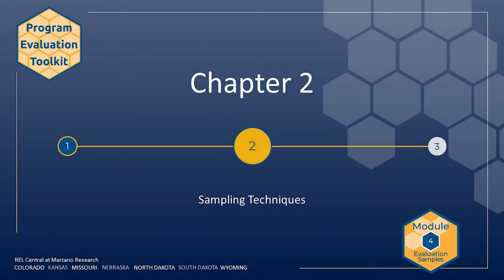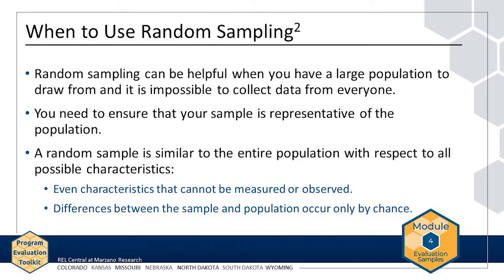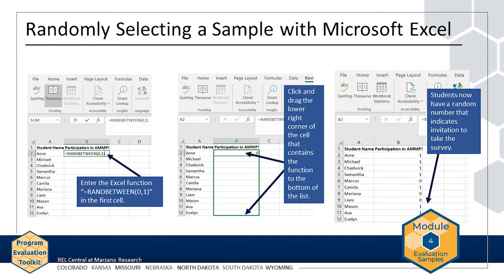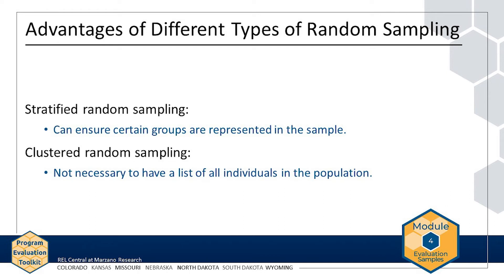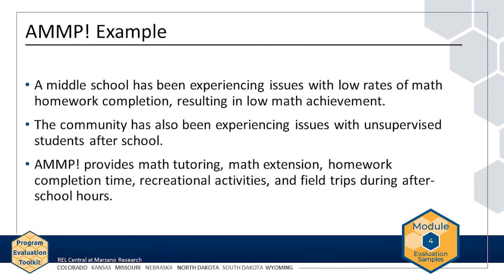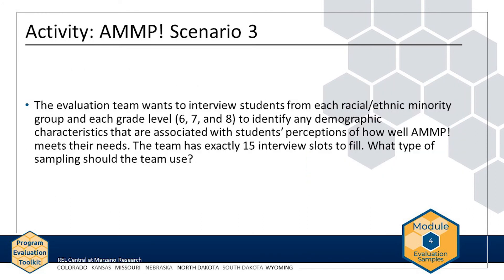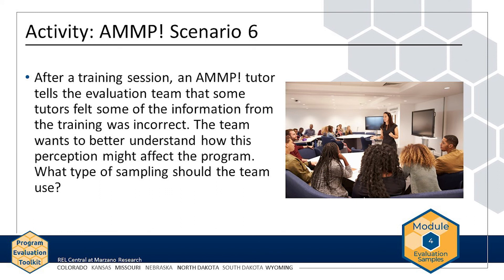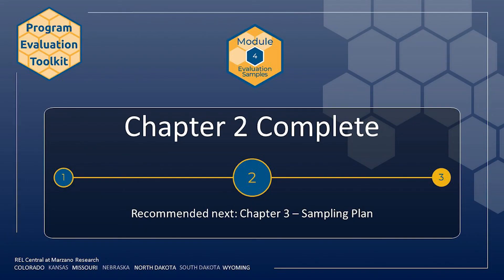Module 4, Chapter 2: Sampling Techniques (REL Central)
In this video, you will learn about different sampling techniques. It is often not feasible to collect data from an entire population, so a smaller sample must be selected. Important considerations in sampling include identifying whom to include in the sample, deciding whether a random or nonrandom sampling technique is appropriate, and determining an appropriate sample size. The video is part of the REL Central Program Evaluation Toolkit. In Module 4, three chapters will guide you through the process of developing a sampling plan for data collection. There are eight modules in the toolkit. Learn more about the Program Evaluation Toolkit and REL Central